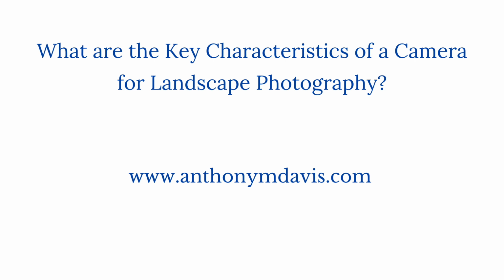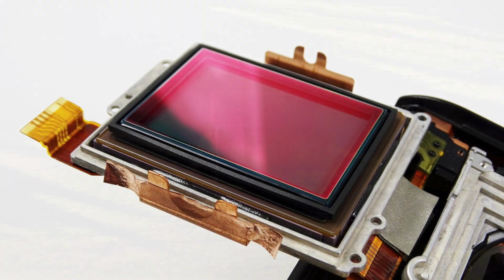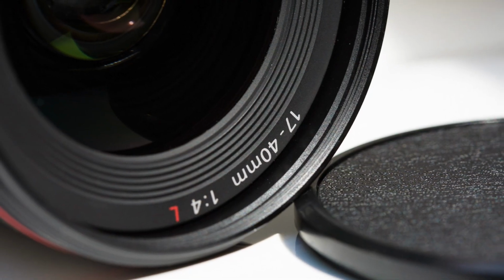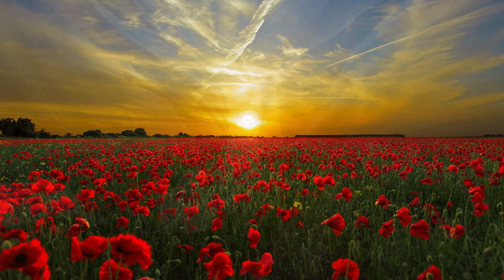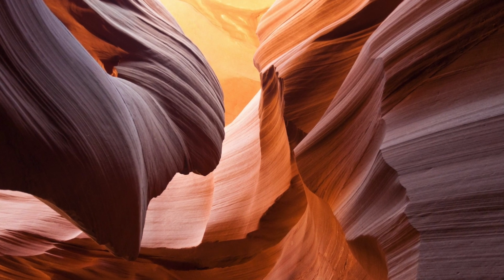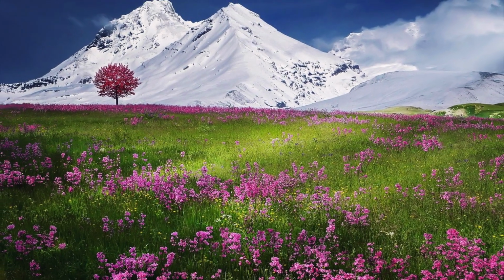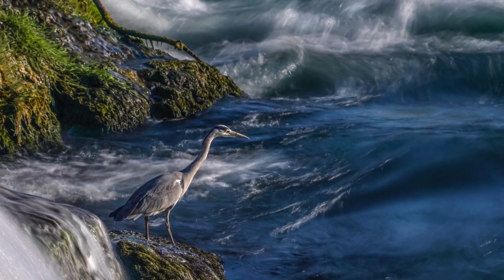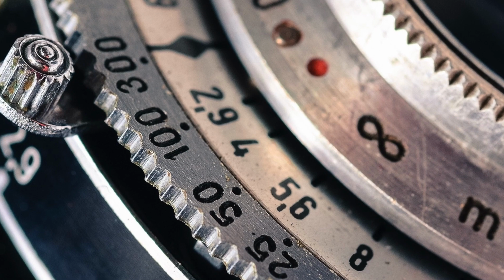Landscape Photography - The Most Important Camera Features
This video describes key characteristics for successful landscape photography. Given the large variety of cameras on the market, the list of characteristics could be expansive.

This short video narrows it down to key features you should have if considering a camera to meet your needs. In the upcoming videos, we will discuss characteristics for other types of photography. It's very likely that the characteristics shown here will work just fine for you there as well.

As we publish photography videos, we consider the ability of a camera many uses. The goal here is to help you make good decisions without breaking the bank.